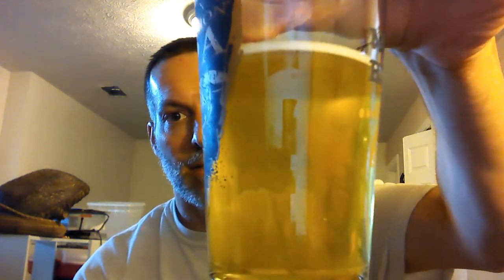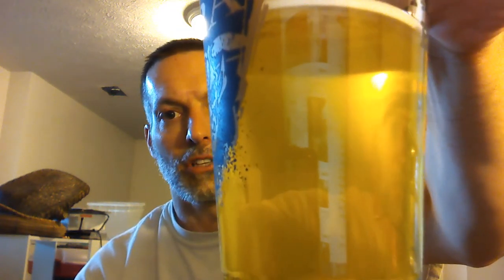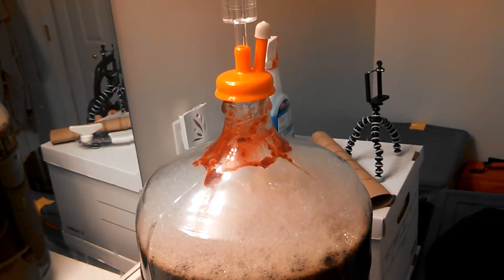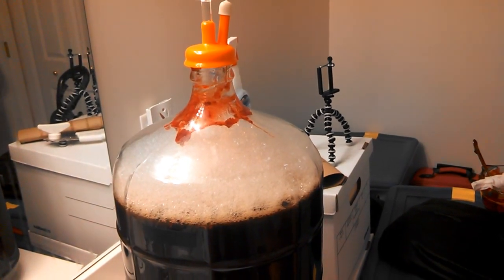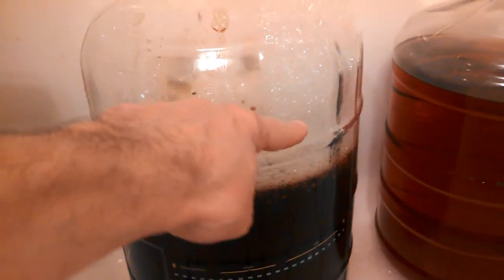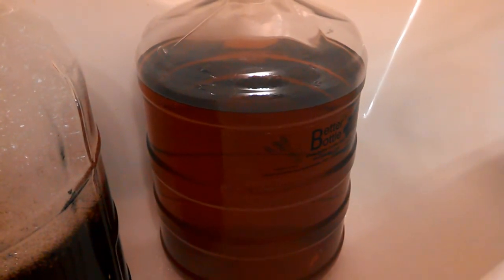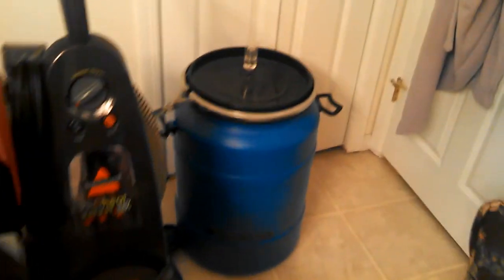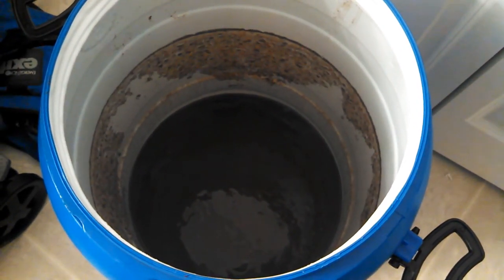Homebrew Wednesday 56 - Question about SJPorr Beer and Small Updates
Question about when I put my sjporr beer in secondary, and then a few small updates on other things.  Cheers.